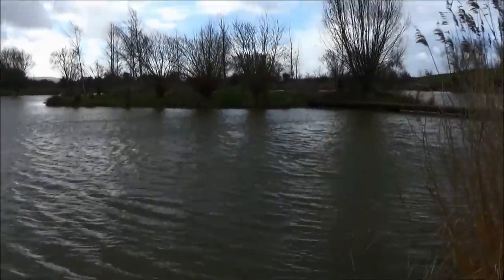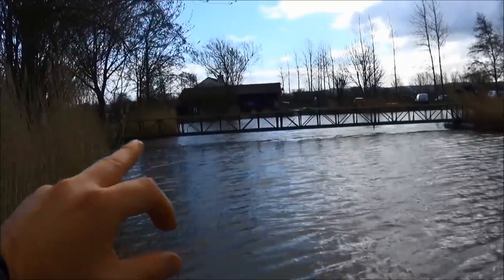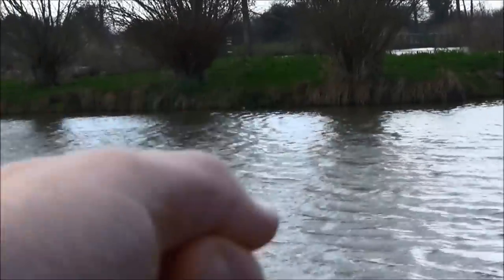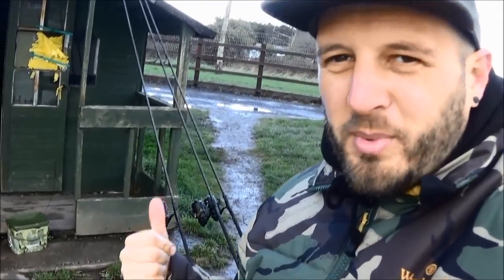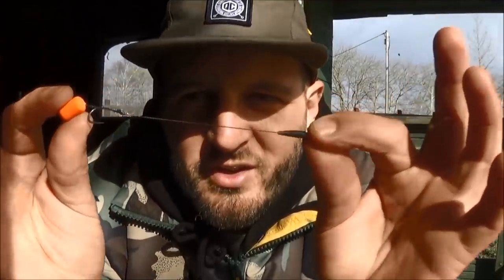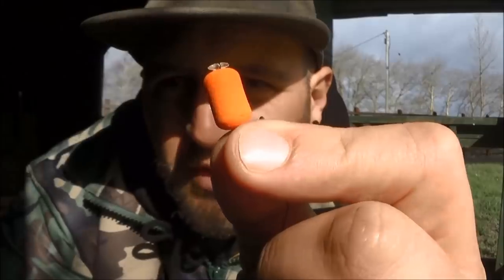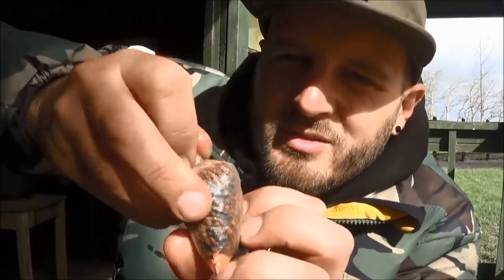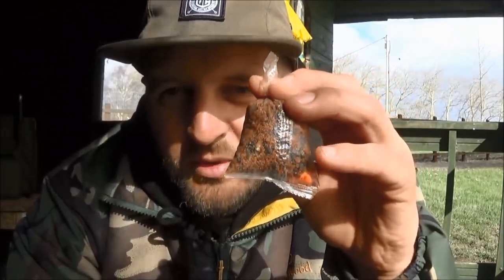Acorn Fishery, Peg 15 || Day Ticket Carp Fishing || Martyns Angling Adventures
You join me on my first ever trip to Acorn Fishery. It's been on the radar for a little while but just haven't found the time to get over there! Watch my take on the day and how it unfolds to see if I am lucky enough to bag my first fish of 2019!